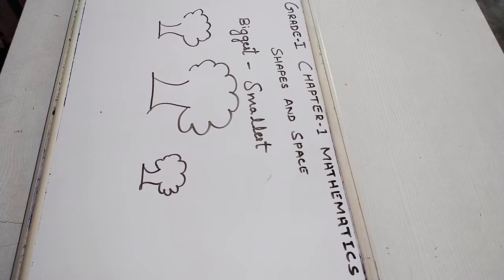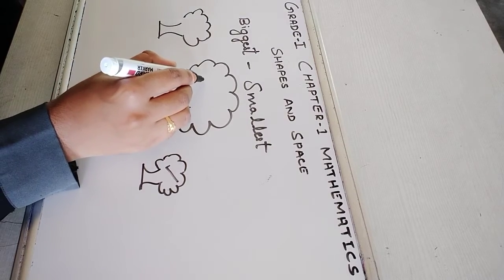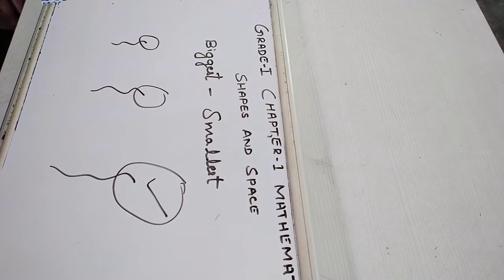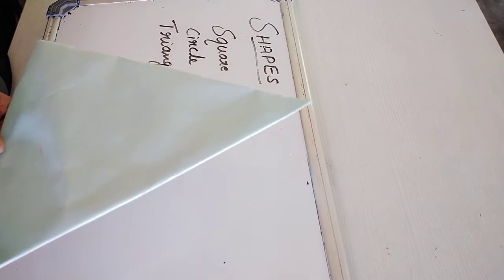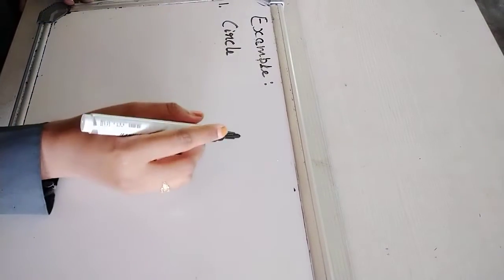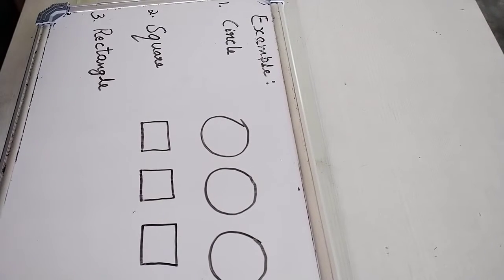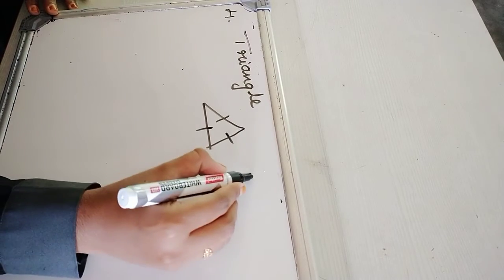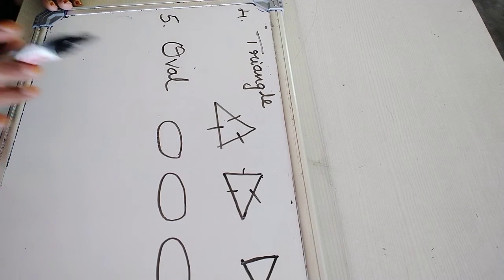Grade1 Maths, shapes and space part2